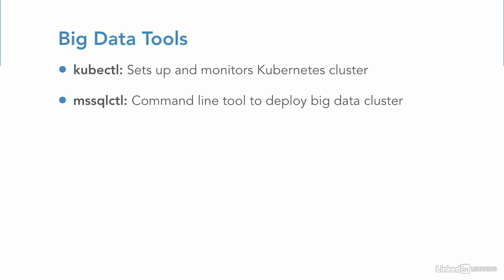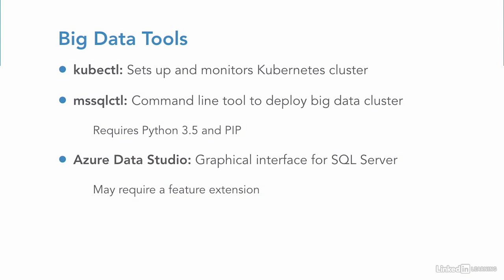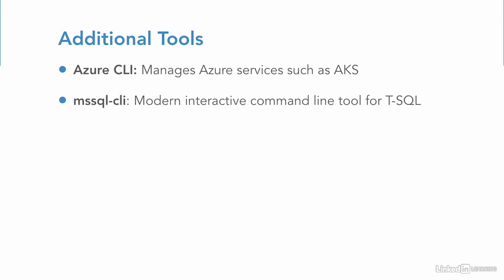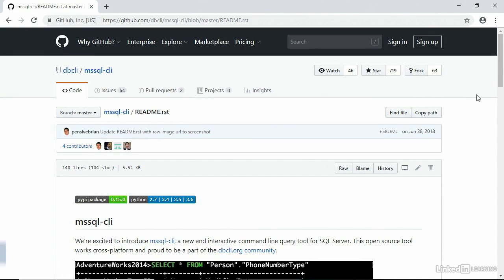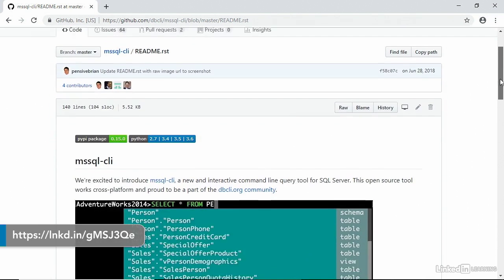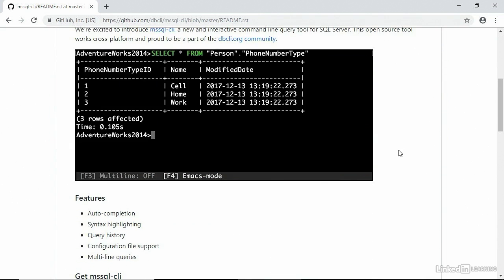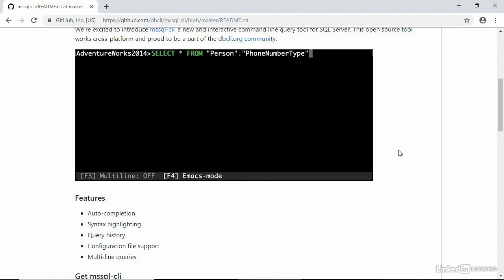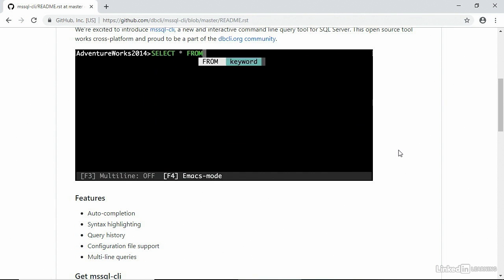5010660 03 04 Big data tools